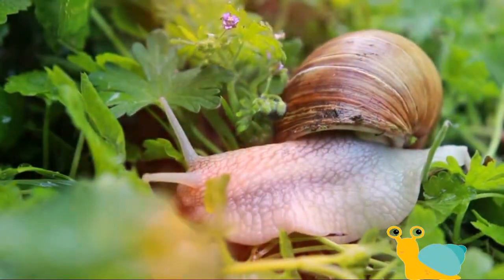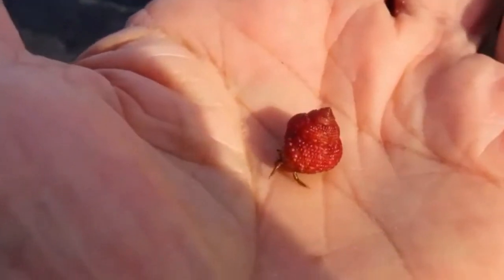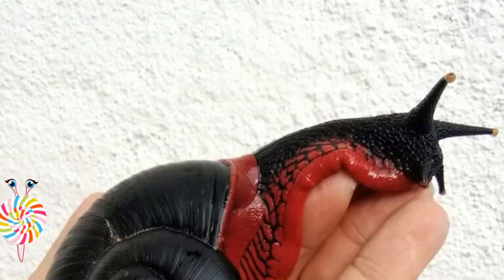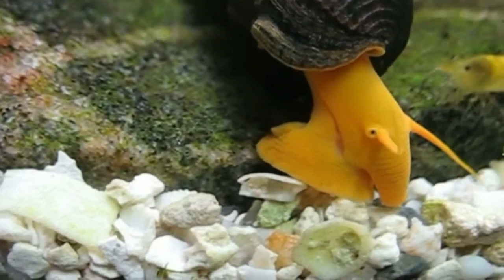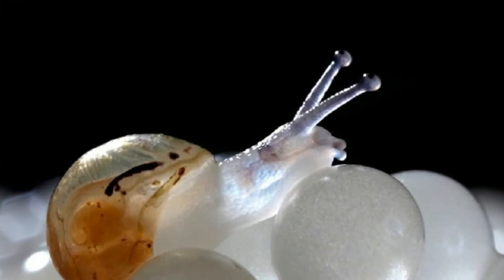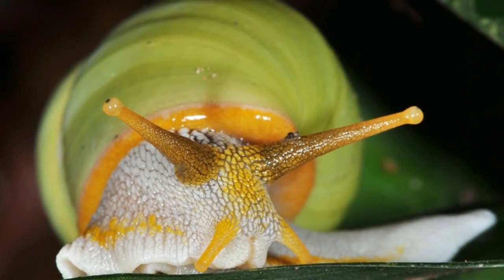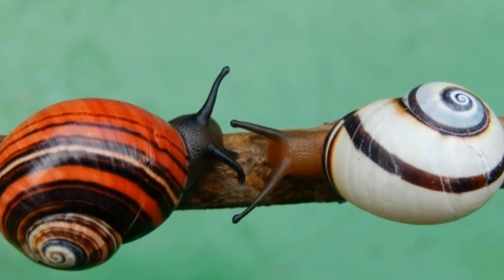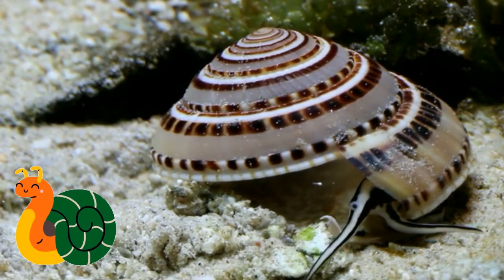13 Most Beautiful Snails in the World || Spectacular Snail Species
No one in their right mind would think snails are cute, right? Well, these cute snail specie so may be enough to make you reconsider. Okay, so snails may not exactly be the cuddliest little dudes in the world, but some has a gift for featuring them with their adorable beauty and color that are enough to make anyone say, "A  Here you'll see a collection of 13 beautiful snails, that may just change the way you see them forever.
1.The candy cane snail
 Liguus virgineus, also known as the candy cane snail, is a species of tree-living snail native to the Caribbean.
2.The strawberry top shell
 Clanculus puniceus, also known as the strawberry top shell or purplish clanculus, is a species of small sea snail, The size of an adult shell of Clanculus puniceus varies between 13 mm and 22 mm.
3.Royal paper bubble
Aplustrum amplustre, also known as royal paper bubble, , is a species  of  bubble snails. With length of shell around 15–40 mm, its shell is smaller and more heavily calcified shell than the other members of same species.
4.Platymma tweediei
 Platymma tweediei, is arguably the largest snail from the Peninsula of Malaysia. It is also known as the fire snail due to its distinct red coloring. Fire snails can only be found in the Peninsula of Malaysia.
5. The Golden Elephant Snail
This is the Golden Elephant Snail, otherwise known as a Rabbit Snail (Tylomelania zemis) is a genus of viviparous freshwater snails, which came from freshwater lakes of Sulawesi, Indonesia.
6.Janthina janthina
Janthina janthina, also known as the violet sea snail, is a species of sea snail which has a truly strange life cycle. This species is found worldwide in the warm waters of tropical and temperate seas, floating at the surface.
7. Croatian cave snail
Zospeum tholussum or Croatian cave snail, is a cave-dwelling species . It is a very small species, with a shell height of less than 2 mm and a shell width of around 1 mm .This ghostly Croatian cave snail was discovered deep in the Lukina Jama–Trojama cave system — the deepest cave in Croatia and 14th deepest in the world — in 2013. Apart from being so recently described, it is also particularly noteworthy for being almost entirely transparent — even its shell.
8.mystery snail
the spike-topped apple snail or mystery snail, is a South American species of freshwater snail with gills and an operculum,
This species is often kept as an aquarium pet, because of its wide range of shell colors,
9. The emerald green snail
The emerald green snail,  or  Papustyla pulcherrima, sometimes listed as Papuina pulcherrima, is a species of large, air-breathing tree snail,
They are endemic to Manus Island in Papua New Guinea.
10. The red-lined bubble snail
Bullina lineata, common name the red-lined bubble snail, is a species of sea snail, This snail has a milky-white mantle with iridescent blue edges. There are small black eyes on the head between the head shield processes
11.The purple-ring top snail
Calliostoma annulatum, also known as the purple-ring top snail,  or jeweled top snail, is a medium-sized sea snail with gills and an operculum. This snail lives off of the Pacific coast of North America.
12.The Cuban Painted Snail
Polymita picta, common name the Cuban Painted Snail,  is a species of large, air-breathing land snail.This species is the type species of the genus Polymita endemic to Eastern Cuba.
13. The staircase shells
Architectonica perspectiva,  is a species of sea snail, which are known as the staircase shells or sundials. The snails have a shell 5 to 7 centimeters in diameter. The cone-like shell coils up from a flat base. The spirals are composed of vibrant shades of black, white, and brown. The body and its tentacles are stripped as well to match the shell.
The snail is common in Indo-Pacific Asia and around India. The snail often lives among coral reefs, and enjoys sandy seafloors.